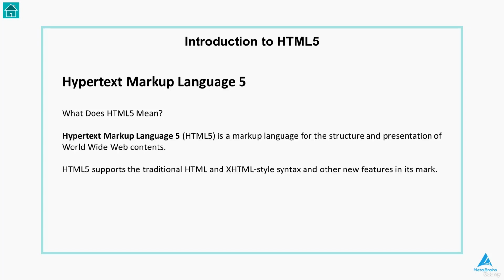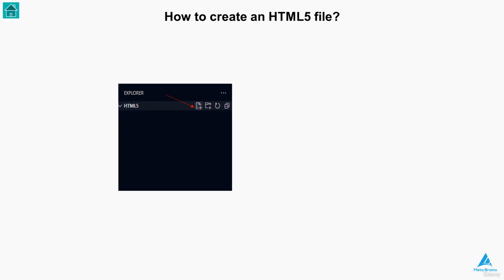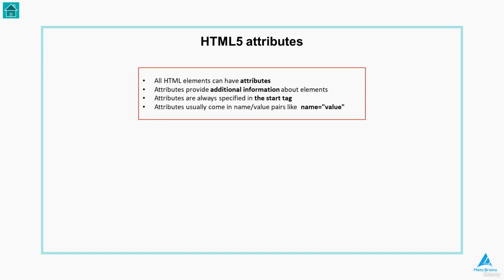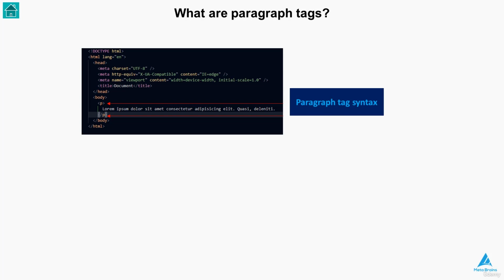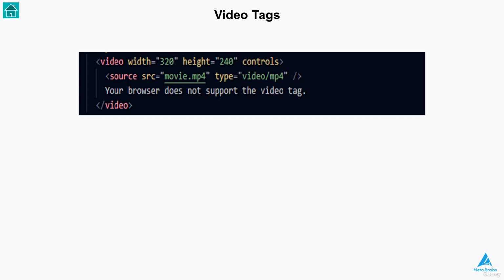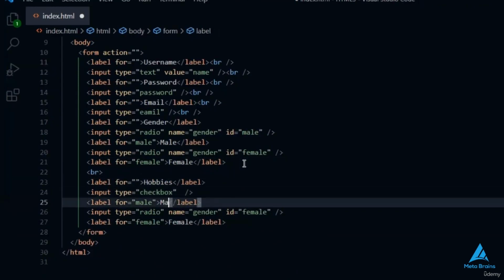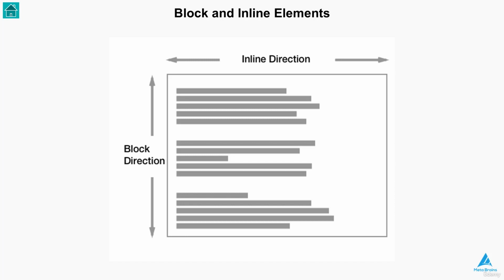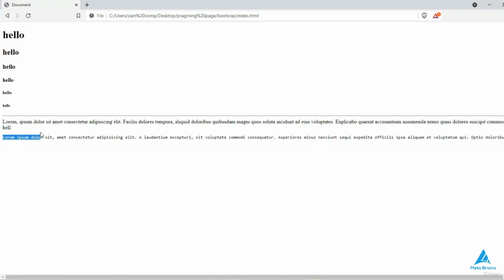HTML5 Complete Web Development Course | 2023!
Welcome to the "HTML5 Complete Web Development Course | 2023"! In this comprehensive online course, you'll dive deep into HTML5, the foundation of modern web development. Whether you're a beginner or an experienced coder, this course will equip you with the skills and knowledge needed to create stunning and responsive websites. Join us on this exciting learning journey and unlock the full potential of web development!

Course Highlights:

* Master HTML5 from scratch
* Learn advanced web design techniques
* Build interactive and responsive websites
* Explore the latest web development trends
* Get hands-on coding experience
* Receive expert guidance and support

⏰ Duration:
01 Hour 36 Minutes & 10 sec

HTML5 basics
Coding tutorial
Learn HTML5 online
Web development for beginners
HTML5 advanced techniques
Interactive websites
CSS3 integration
Front-end development
Coding exercises
Online coding class
Web development trends
Professional coding tips
Mobile-friendly websites
Web development skills
HTML5 certification
Website optimization
JavaScript integration
User experience design
Online programming course
HTML5 best practices
Website building tutorial
Coding community
HTML5 mastery